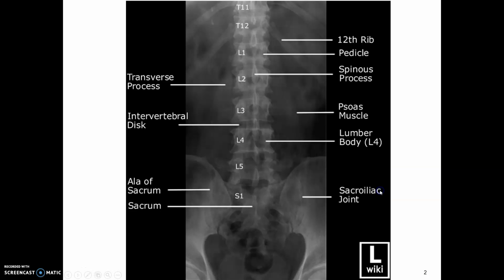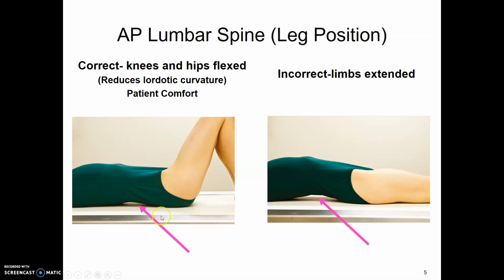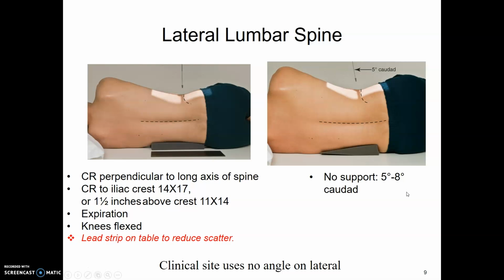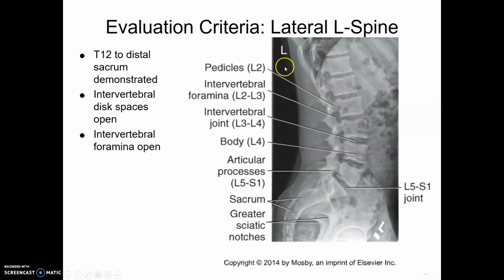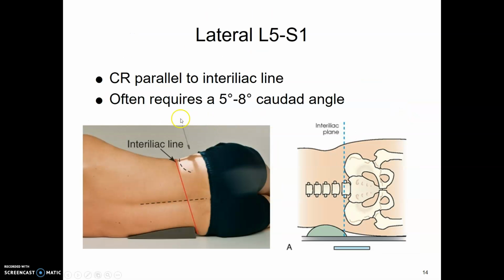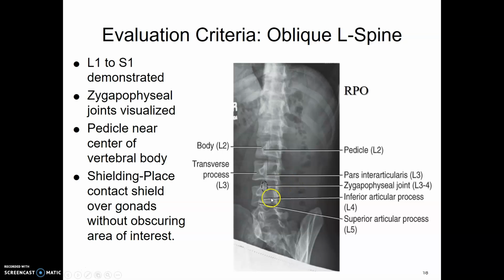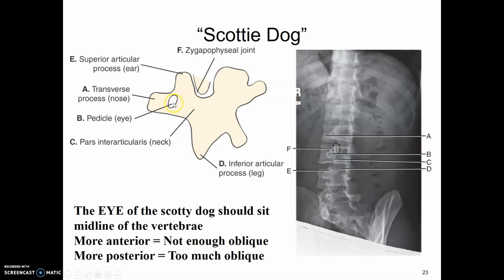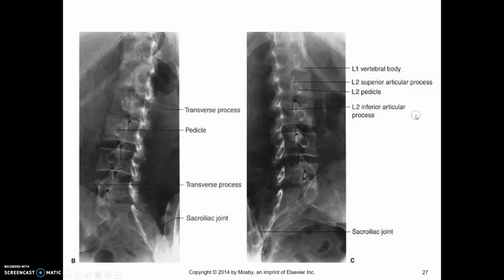Lumbar Spine Part 1